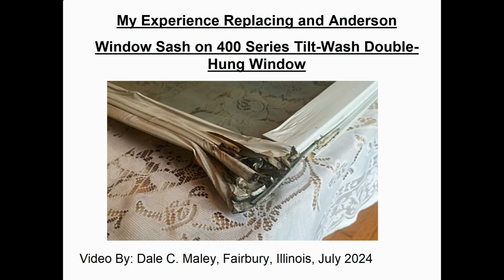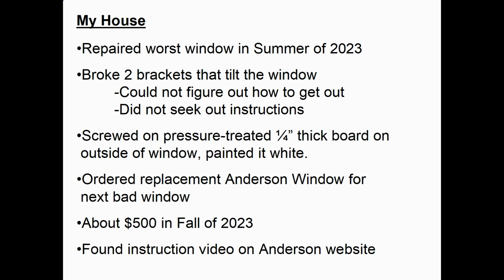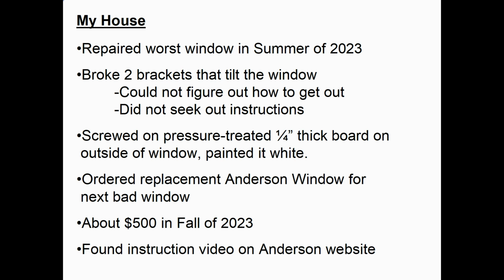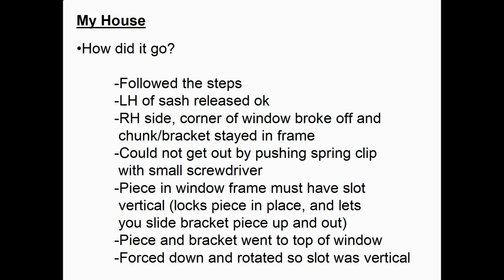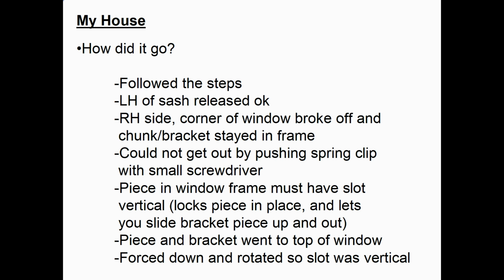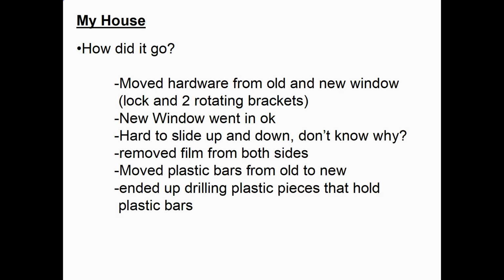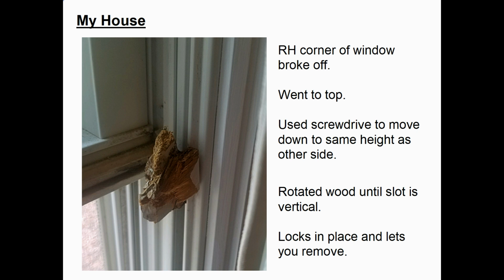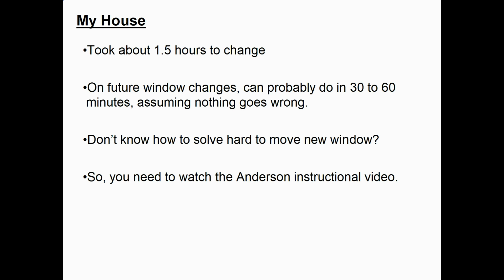My Experience Replacing An Anderson Window Sash 400 Series Tilt Wash Double Hung Window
This video tells how to change an Anderson window, and my actual experience changing my first window.